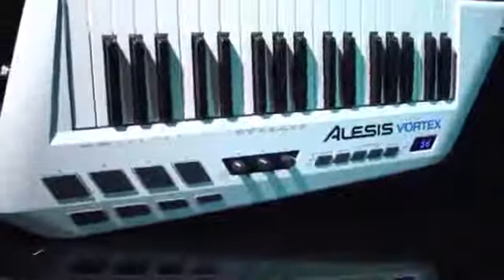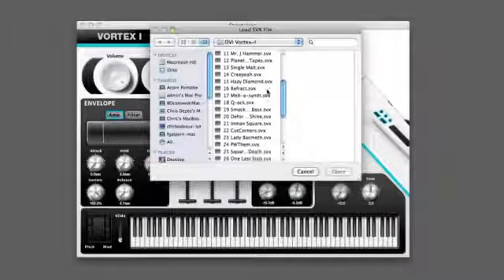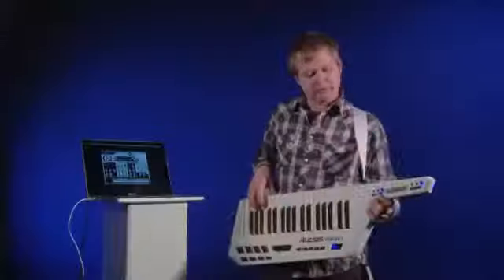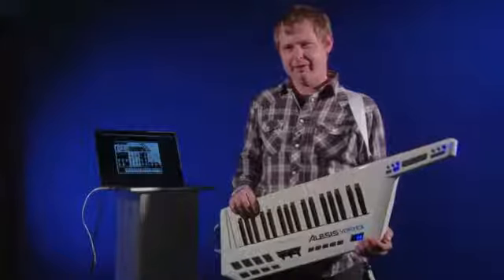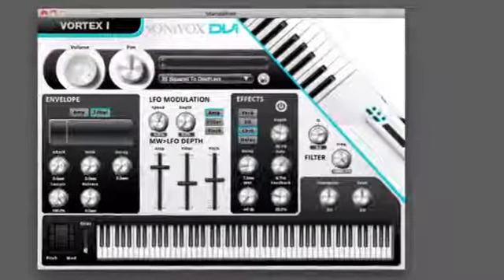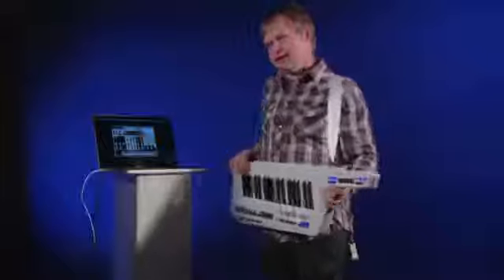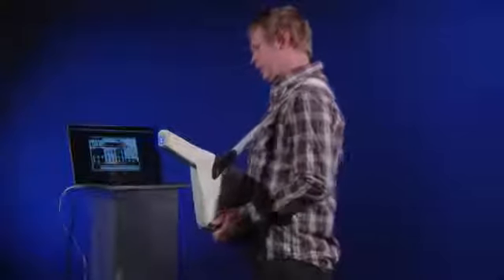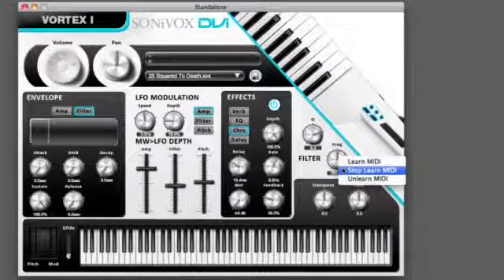Getting Started with the Vortex and Vortex DVI @ whybuynew.co.uk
It's time to experience unprecedented keytar performance with the Alesis Vortex. The Vortex eliminates the barrier between you and your audience by giving you the freedom to move around the stage and take the lead. With an extensive layout of touch-sensitive keys and velocity-sensitive pads on its pearlescent white body, and radical pitch and modulation controls on its neck, the Vortex empowers you to rule the stage.